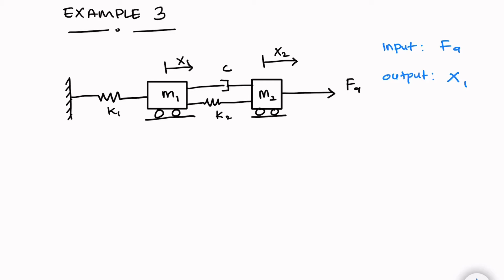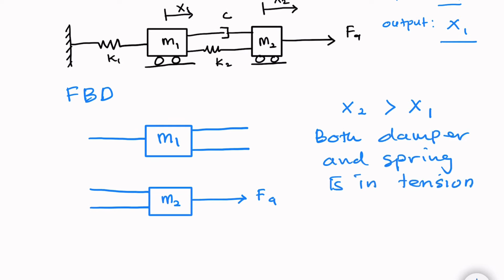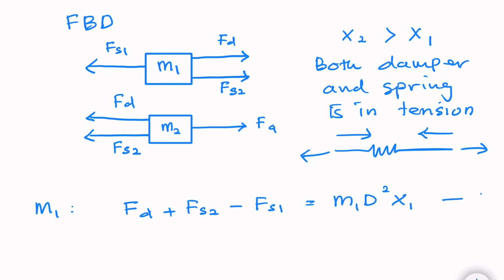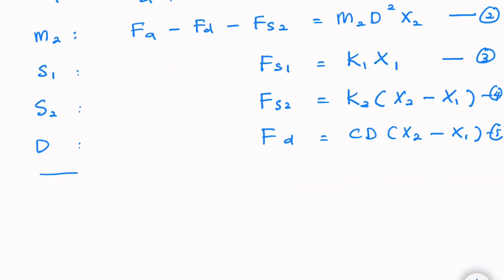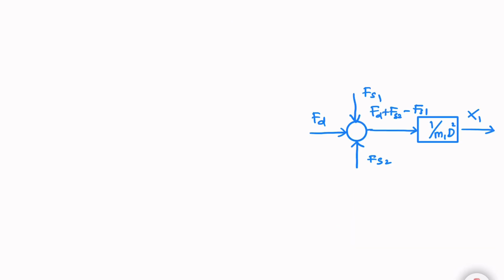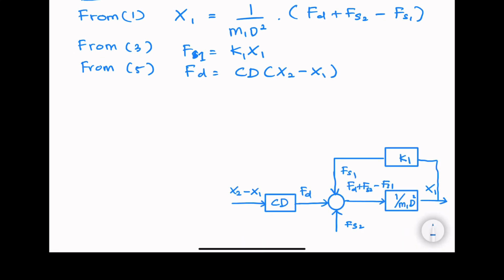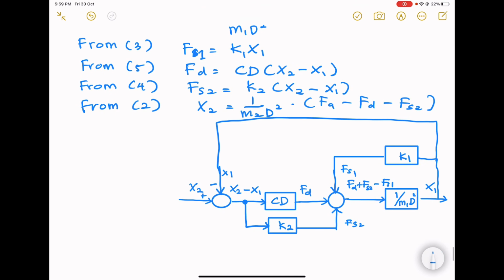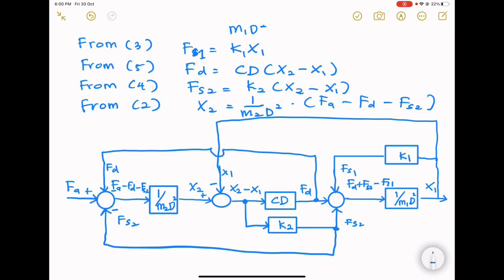Example 3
Drawing a block diagram: example 3